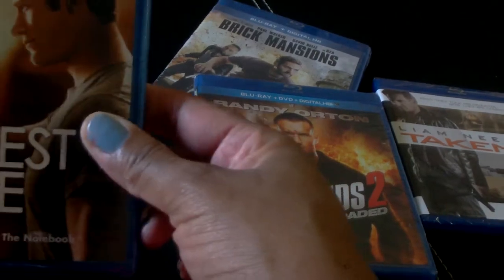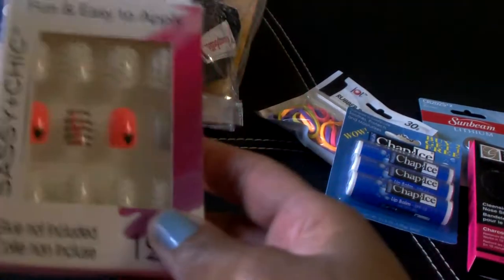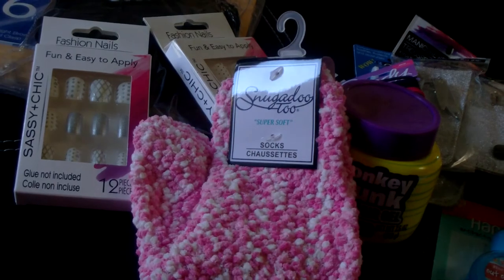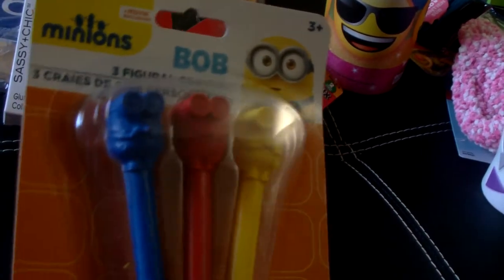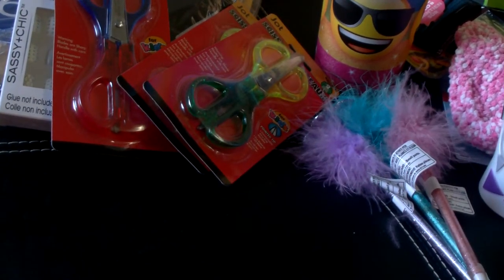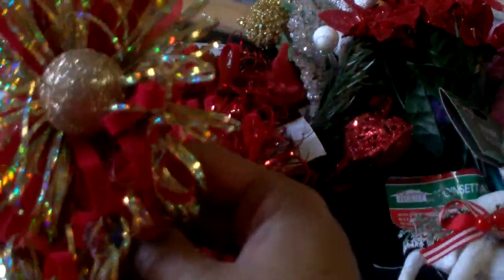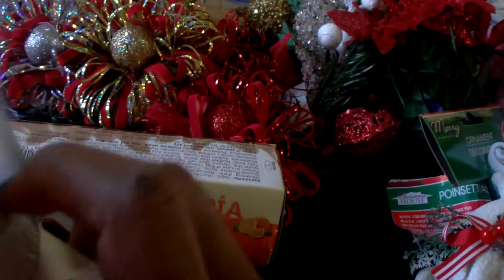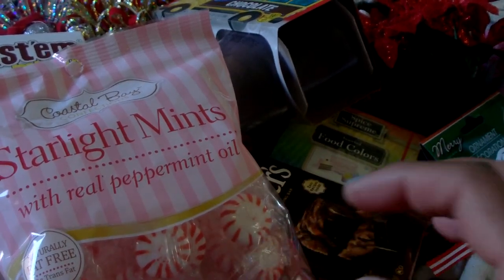Dollar Tree Haul #82 New Items!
Christmas Crafting Supplies!
New cookies!